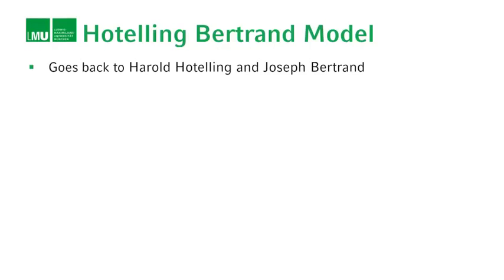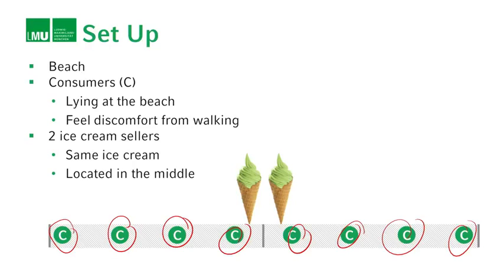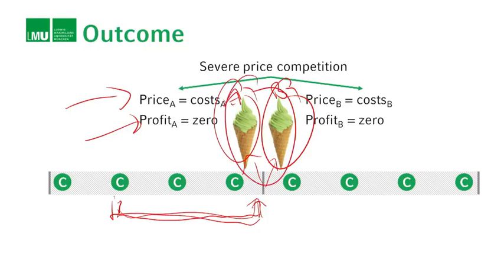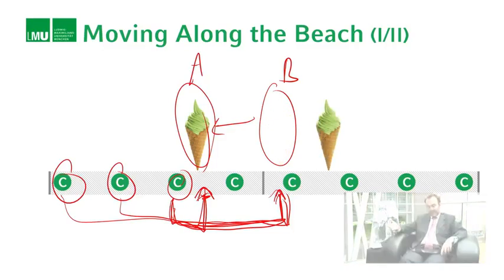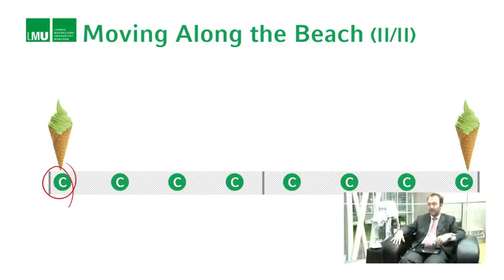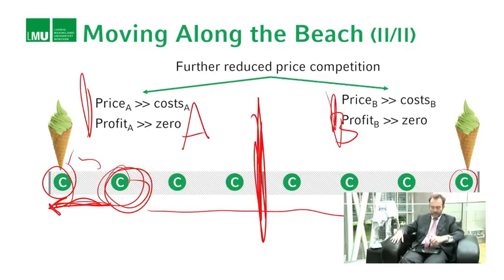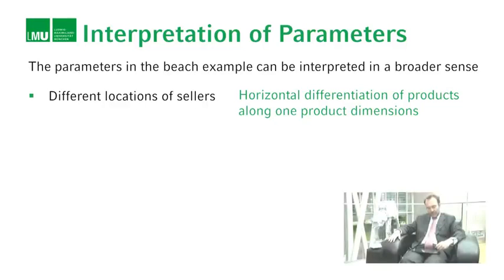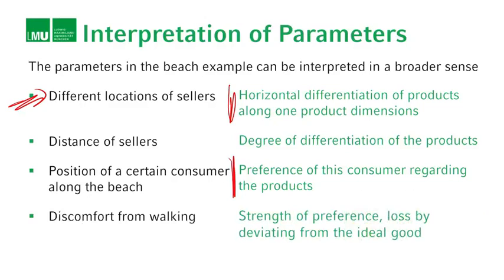Coursera - Estratégica Competitiva - Sem. 6 - Diferenciação do Produto II (5/9)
6   5   Product Differentiation II Horizontal Differentiation